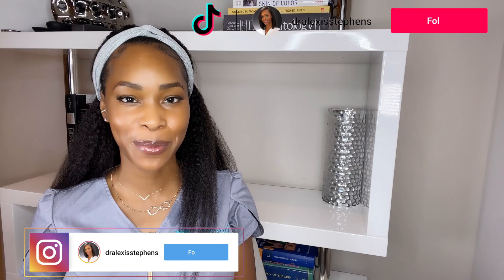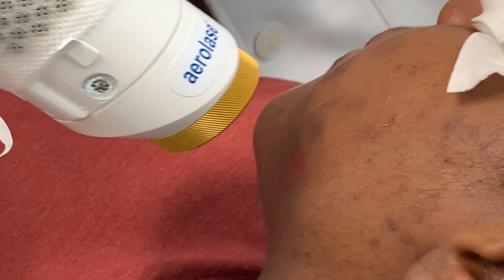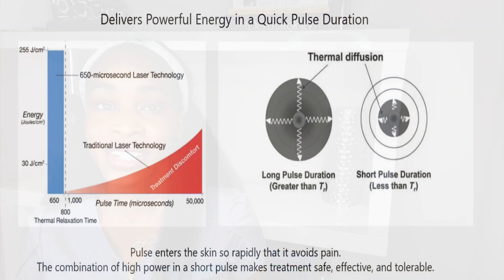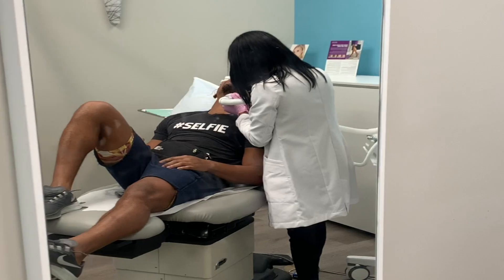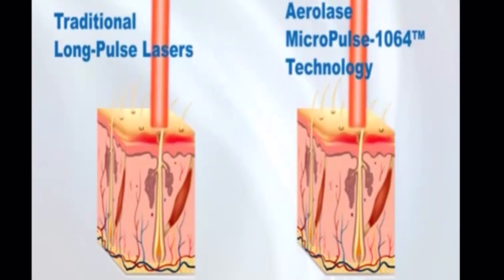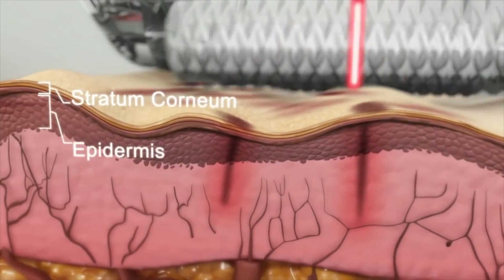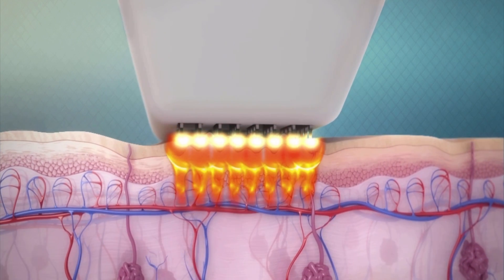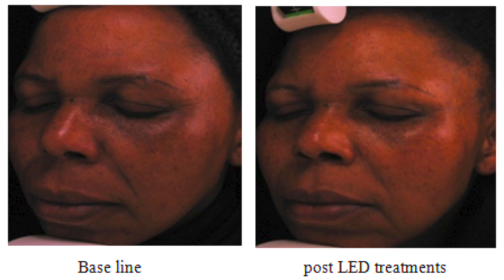Is LASER and Light SAFE for Skin of COLOR?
Laser and Light treatment misinformation for those with skin of color is abundant. This video will help you cut through the clutter of misinformation and just give you the facts if you are considering laser and light treatments in skin of color.

Time stamps:
0:00 Intro
1:18 What is laser
2:28 How to find the right doctor
3:05 What’s the safest laser for SOC
6:00 Laser hair removal
6:46 Acne treatment
7:26 Hyperpigmentation treatment
8:46 Rosacea treatment
9:04 Rejuvenation treatment
9:23 RF microneedling treatment
10:30 US skin tightening
11:12 LED treatments

Directory of doctors with the 650 microsecond Nd:YAG laser 1064nm